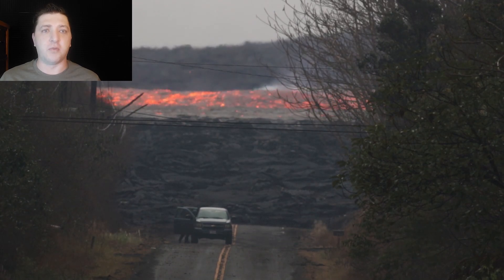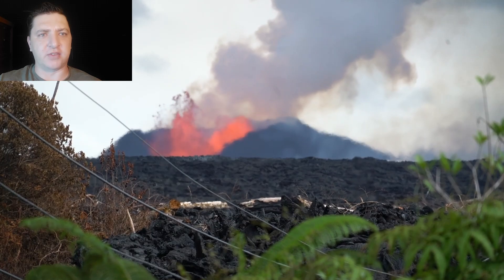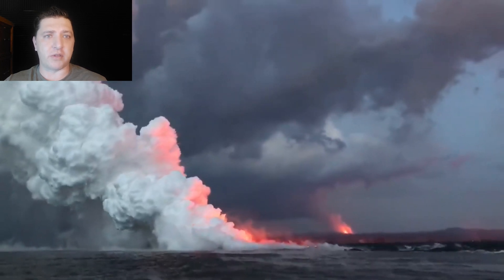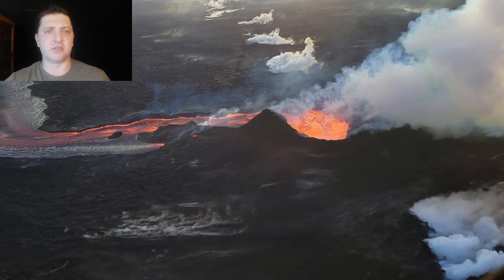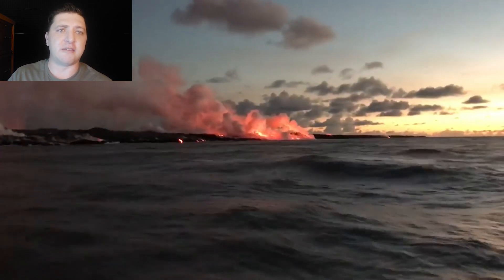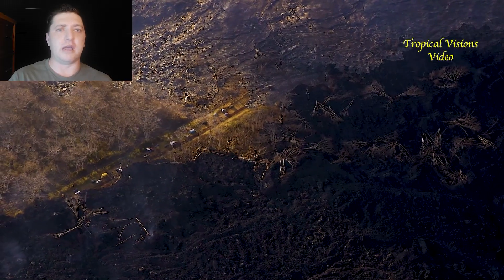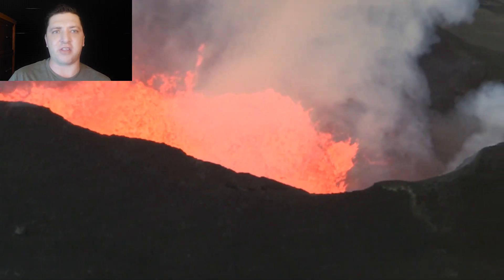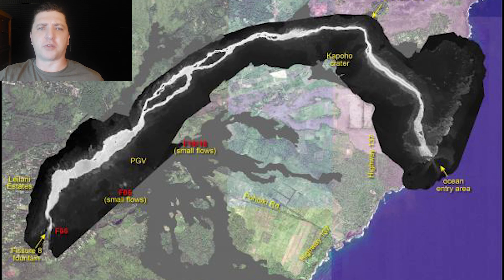Drones On - June 16th to 21st, 2018 Kilauea Eruption - The People's Struggle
Combined footage of the 2018 Kilauea Eruption, June 16th and 21st.  But before getting into June 16th we need revisit the night of June 15th and the speed of the lava inside the lava channel. Lava-rafts float down the lava channel as the Department of Land and Natural Resources (DLNR) begins imposing new arbitrary rules enforced on members of the community, and the county talks about establishing an approved lava viewing area.

Footage in this episode courtesy of USGS, Hawaii County Civil Defense, HI Department of Defense, Mick Kalber, Ikaika Marzo, Ken Boyer, and Stacy Welch.